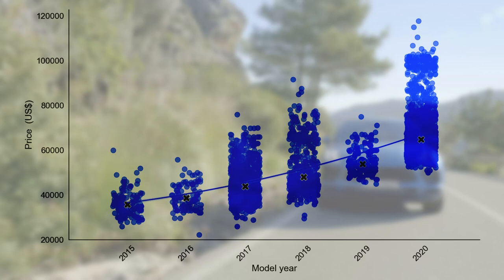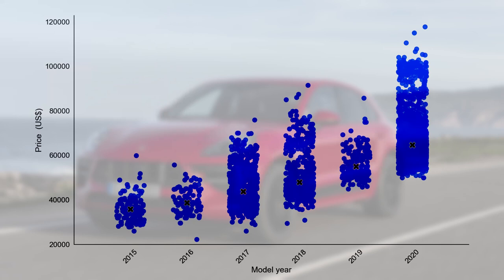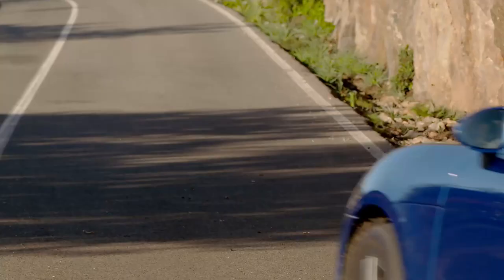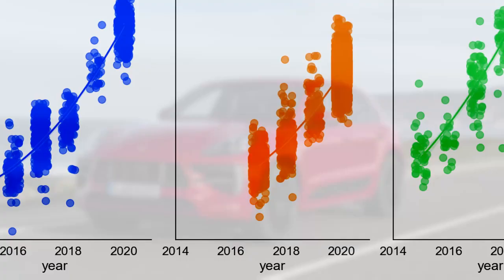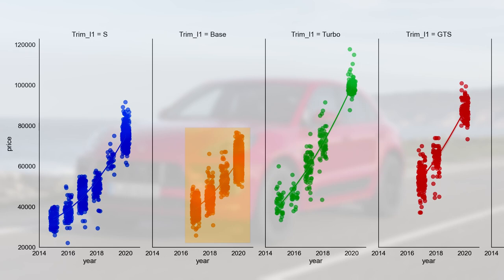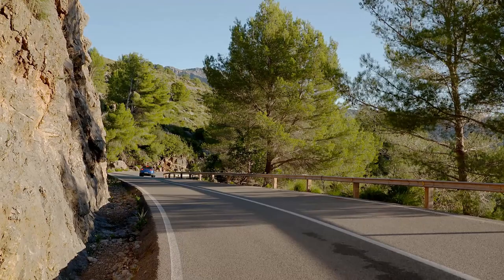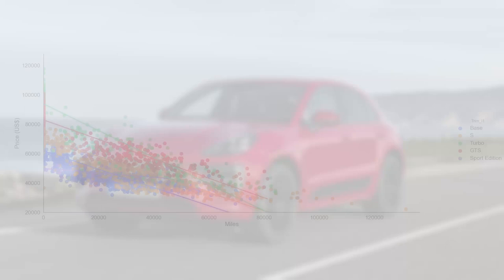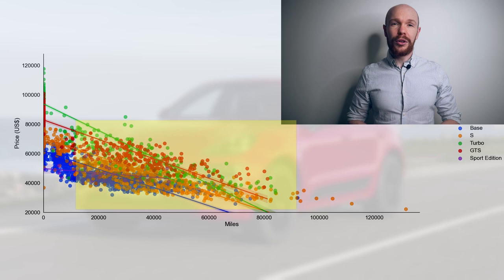This is why you should go for a Turbo | Porsche Macan Depreciation and Buying guide.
Buying a Porsche Macan? Then this is the video to watch. In this buying and depreciation guide of the Macan, I am showing you the full depreciation curve, the depreciation per year and per 1000 miles driven. Furthermore, I show you how these differ for the base model, the S, the GTS, and the Turbo.

The video is structured in a top-down way. That means that we first have a look at the full market and some general price levels. After this, we will dive into the details.

Specifically, this means that the video for the Porsche Macan is split into a few parts. We start by having a look at the Macan market. Here we can see that the market is quite large. We will also split the market by the base model, the macan s, the gts and the turbo. After this, we have a look at the depreciation per year for each individual model. You can see that there is quite a lot of overlap between the prices. If you are, for example, in the market for a Macan S, you could also consider a GTS. In terms of numbers, the different models all have a similair relative depreciation rate. This also goes for the depreciation per 1000 miles driven. Unfortunately, i don't have any ther SUV's on the depreciation leaderboard to compare the Macan with. If we, however, compare it to some other sport and supercars, then we can see that the Macan does an excellent job. We conclude then also with the message that the Macan is not just a Porsche when in comes to it's driving capabilities. Also in terms of values it behaves exactly like one.

My gear

0:00 Intro
01:20 Macan Market
03:00 Depreciation
11:32 Comparison to other cars
12:54 Conclusion